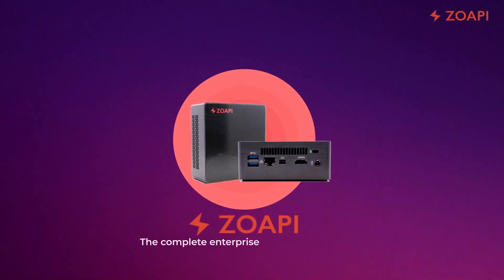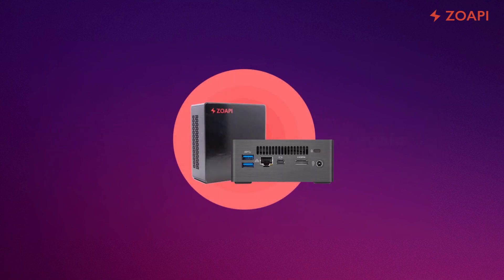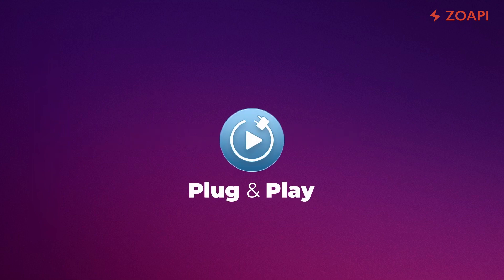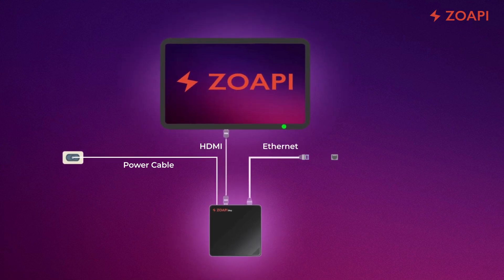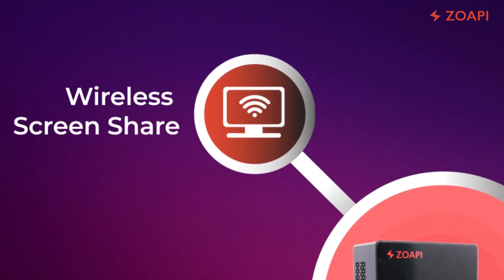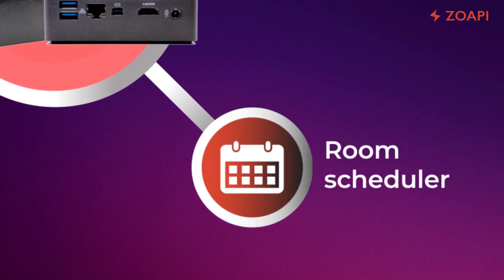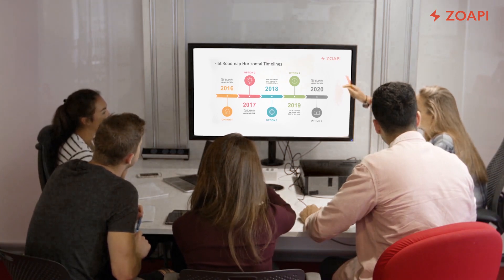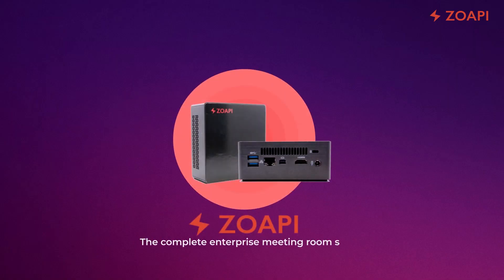Intro to Zoapi - An Enterprise Meeting Room Solution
Zoapi Hub for hassle free meetings

Zoapi is a complete Enterprise Meeting Room solution which offers
Wireless screen sharing from any platform
Video Conferencing from application of your choice
Integrate to all popular Calendar services
Room Scheduler Application for tablets
Stats and Analytics for tracking meeting room efficiency and productivity
Online dashboard for device management

This video is an introduction to Zoapi, explaining its hardware specification, how to setup and all exciting features offered by Zoapi.